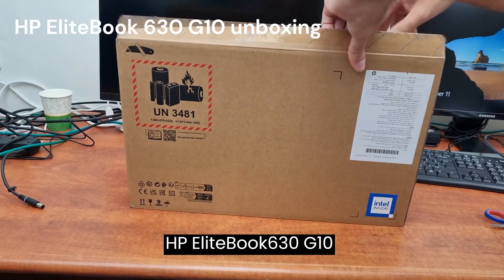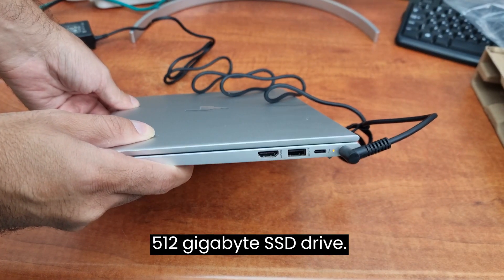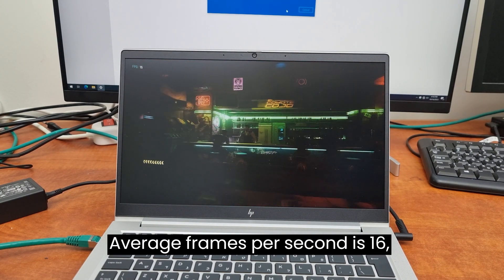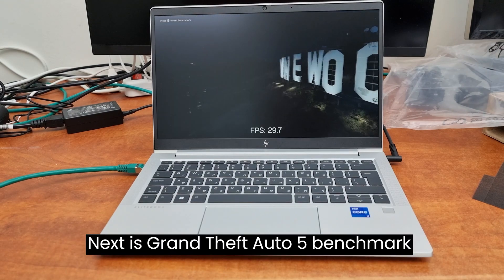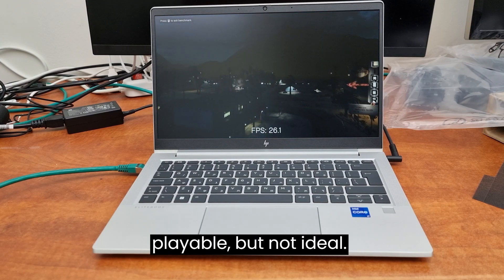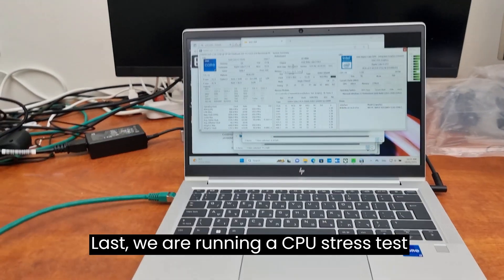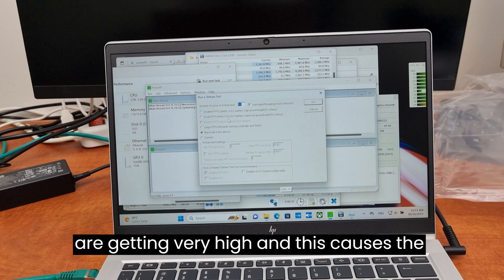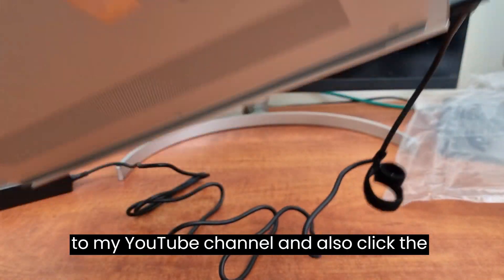HP EliteBook 630 G10 unboxing, Cyberpunk 2077 & GTA 5 benchmark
Raptor Lake-P GT2
WD PC SN810 SDCQNRY-512G-1006
Prime 95 torture test, cpu load, temperatures